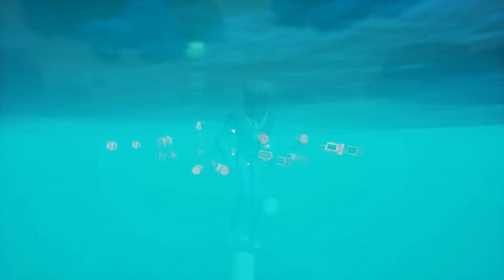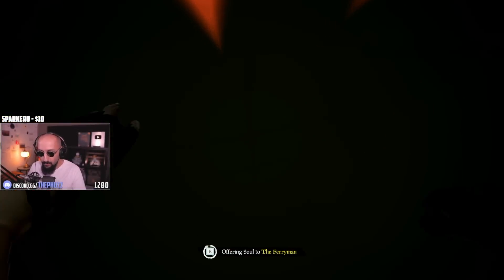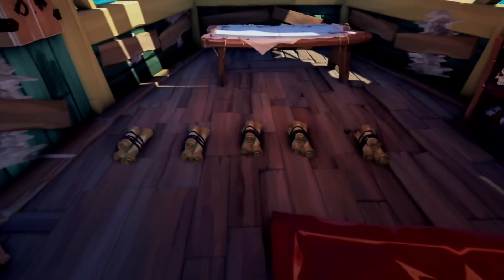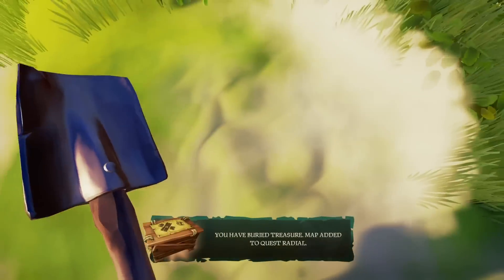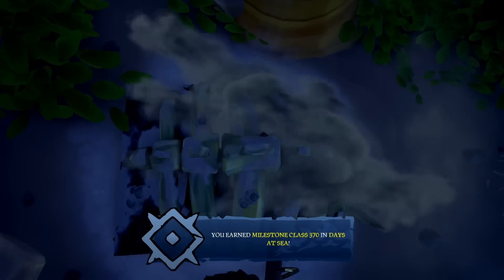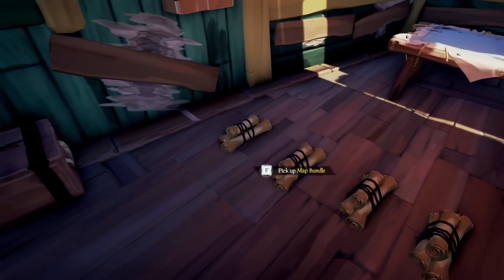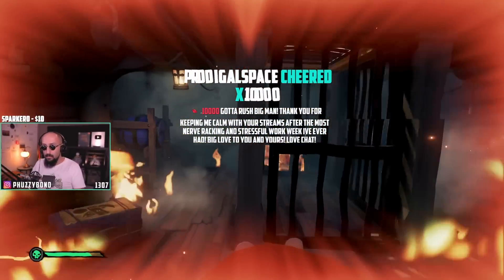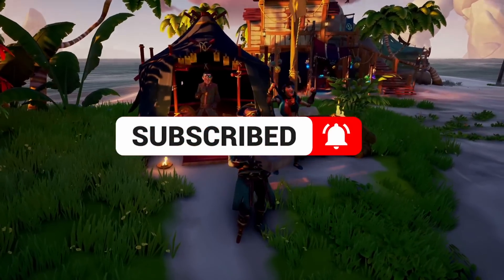How to Save Your Loot (Even if You Sink) | Sea of Thieves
This is how to Protect your loot, even if you sink. as long as you think outside the box!